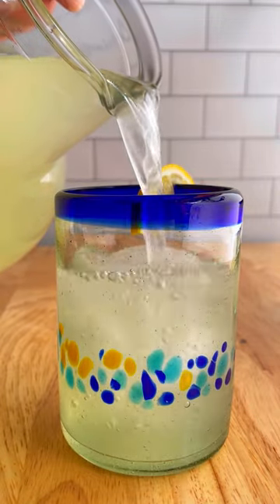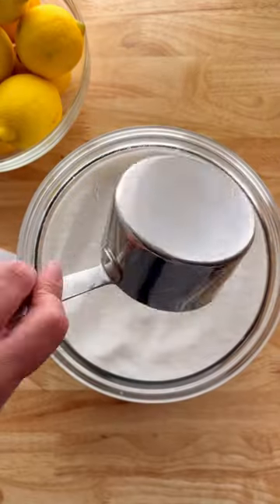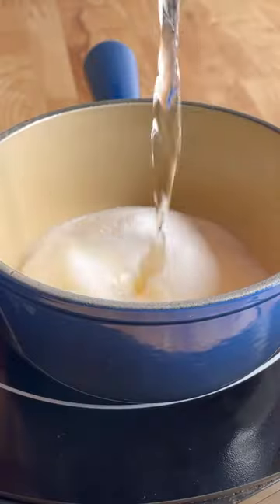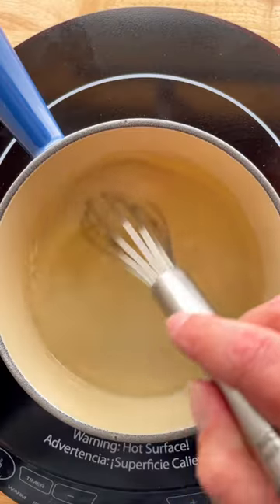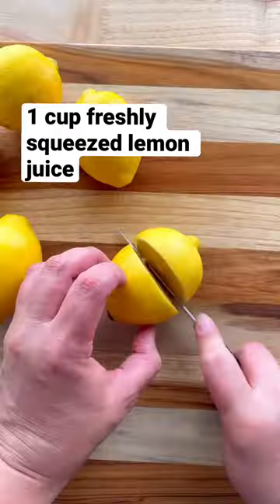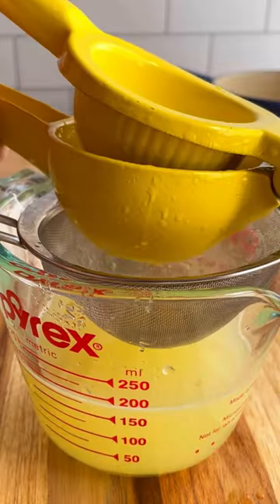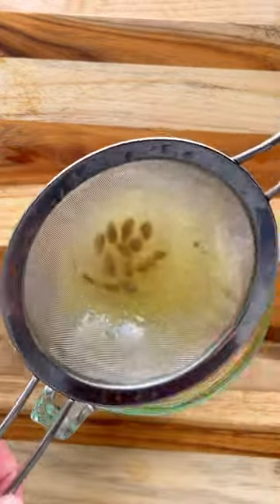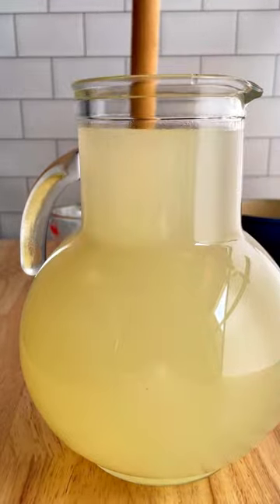Homemade Lemonade Recipe.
What you need:
1 cup granulated sugar
7 cups water, divided
1 cup freshly squeezed lemon juice, about 8 to 10 lemons